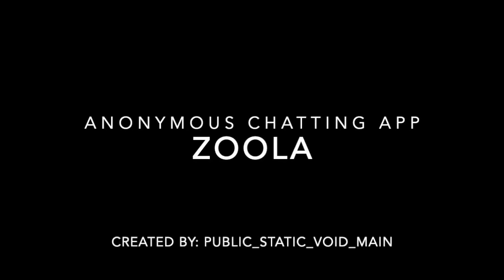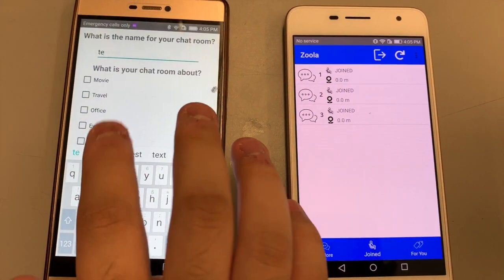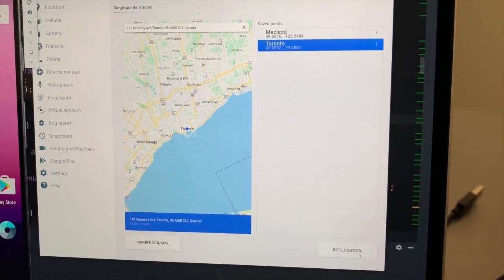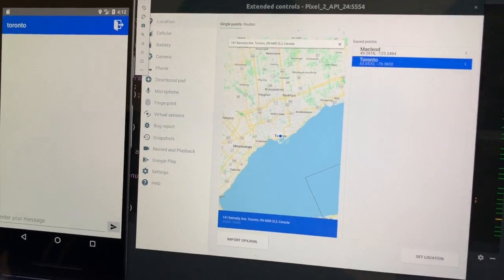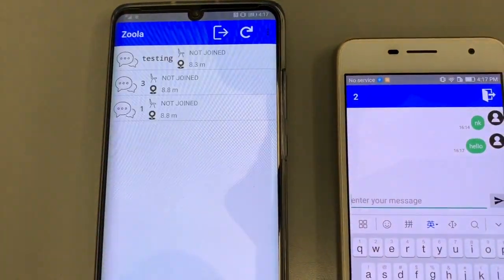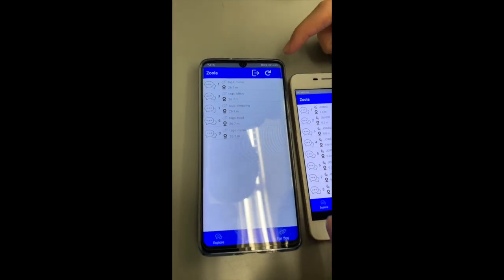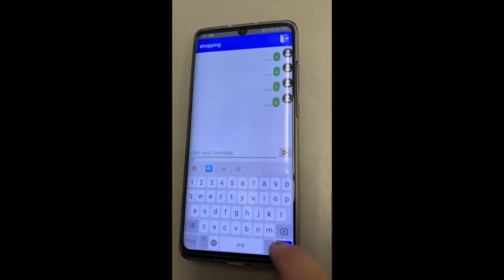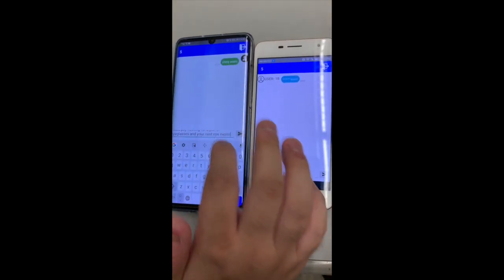ZoolaDemo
This video is about ZoolaDemo